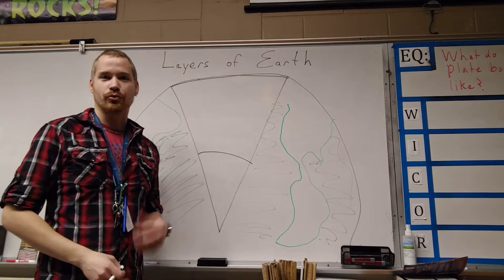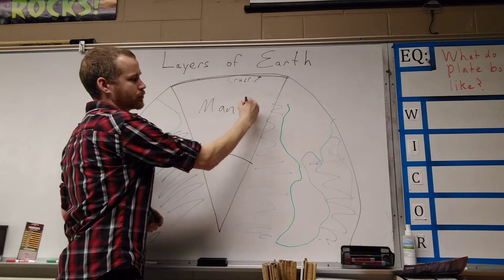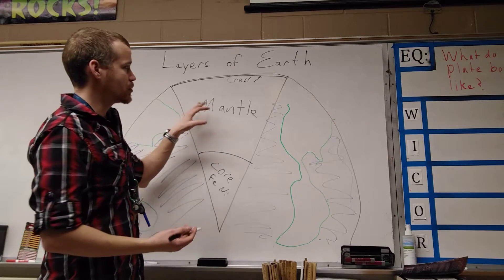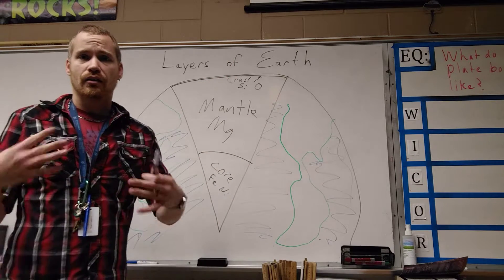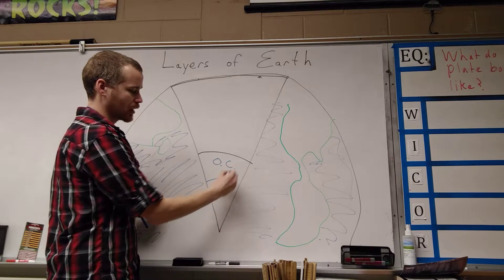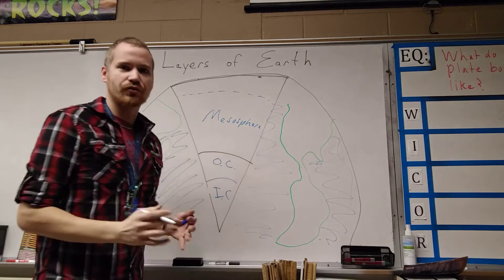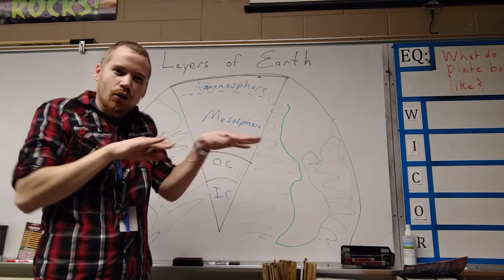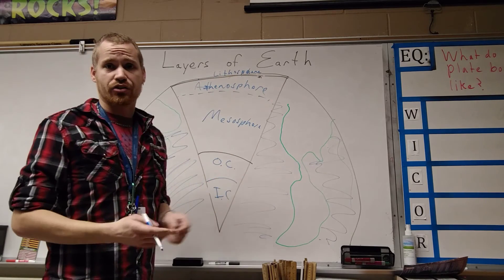2 Minute Science Lesson With Mr. Larson: Layers of the Earth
Mr. Larson teaches about the different layers of the Earth.